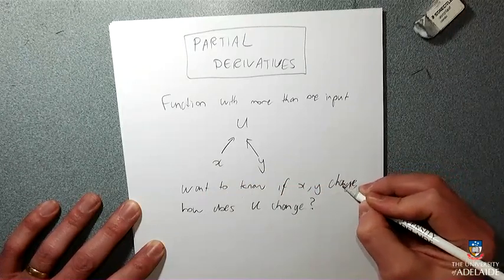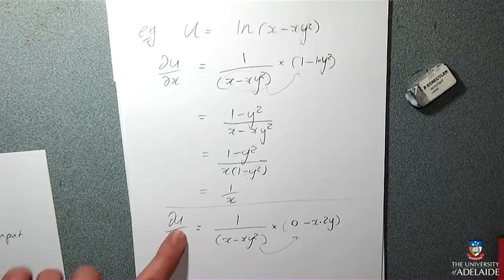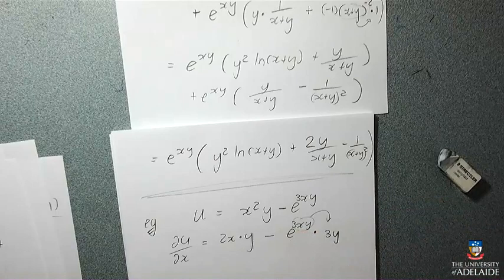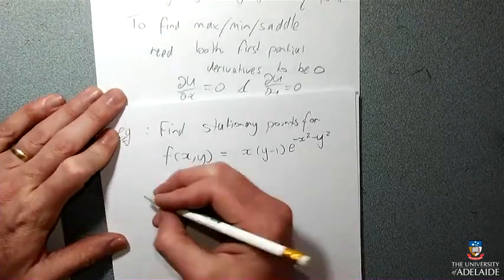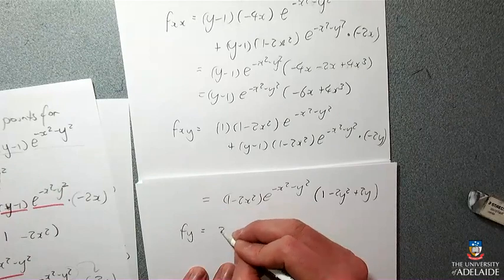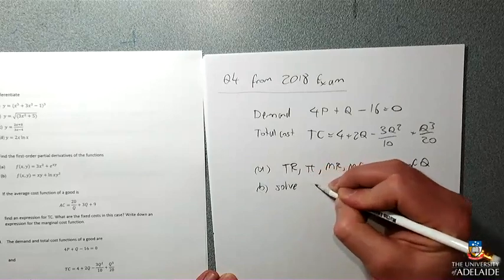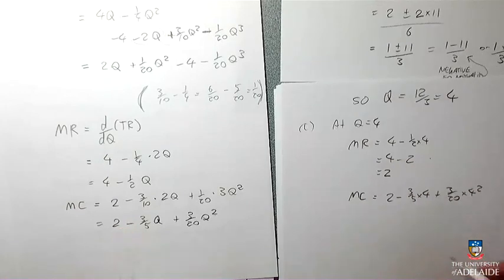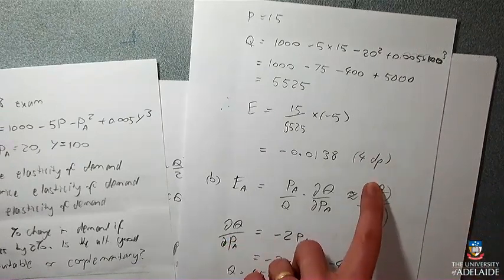REVISION SEMINAR: Intro Math Econ (Basic): Partial derivatives and some exam questions (Sem 1 2019)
This revision seminar was given to students in the University of Adelaide course Introduction to Mathematical Economics (Basic) in Semester 1 2019. David discussed partial derivatives including unconstrained optimisation (beginning of seminar), and also did some specific past exam questions involving demand functions (starting at 1h16m53s).